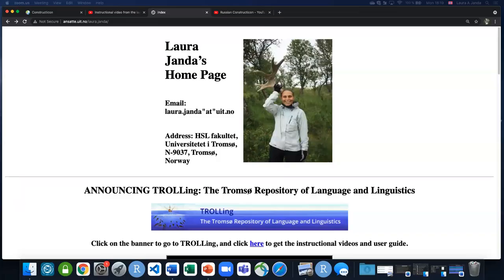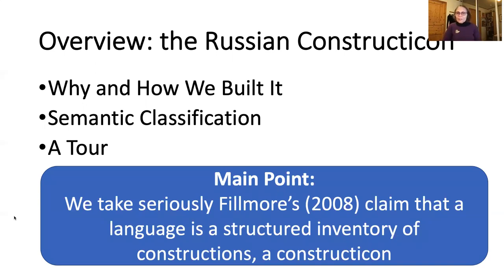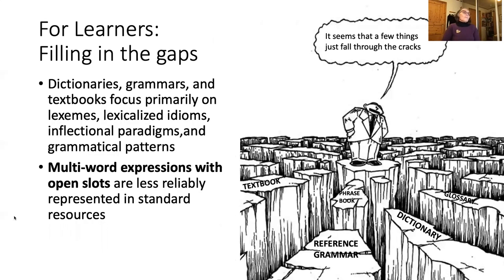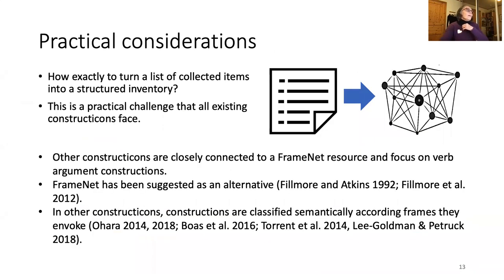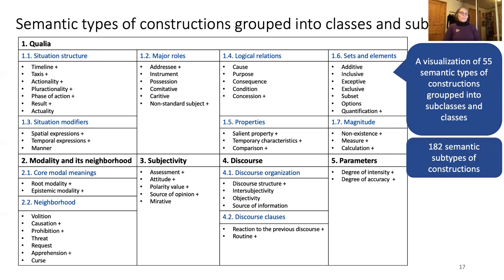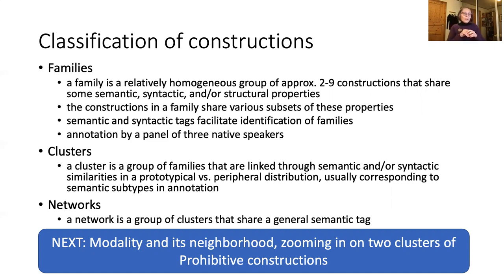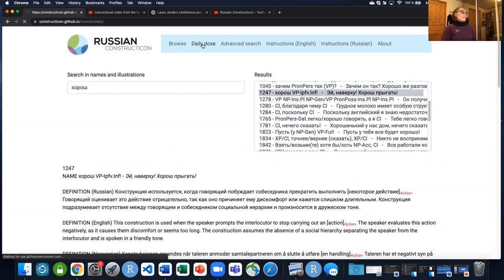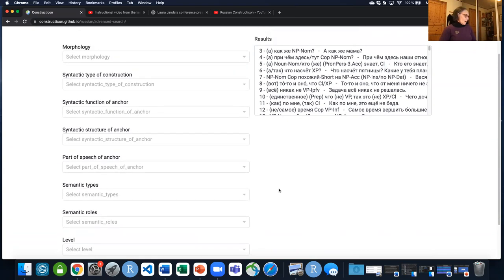Russian’s ICONic constructICON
A talk presented by Laura A. Janda (co-authored with Anna Endresen) at a series of zoom talks "Explorations in Construction Grammar" organised by Interdisziplinäres Zentrum für Lexikografie, Valenz- und Kollokationsforschung